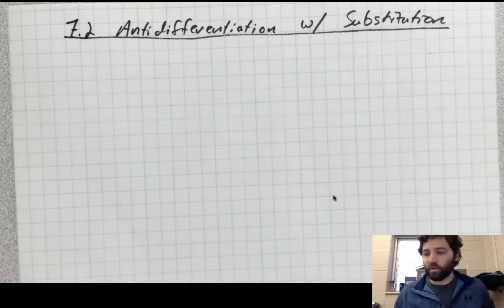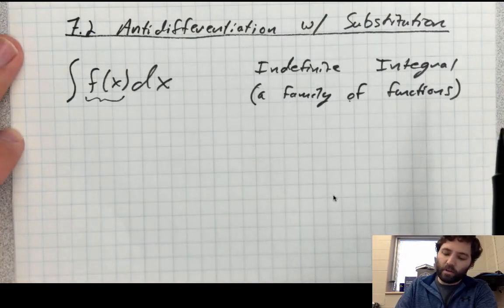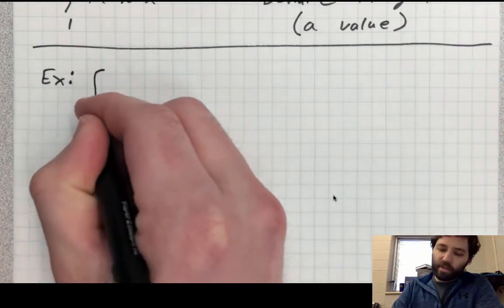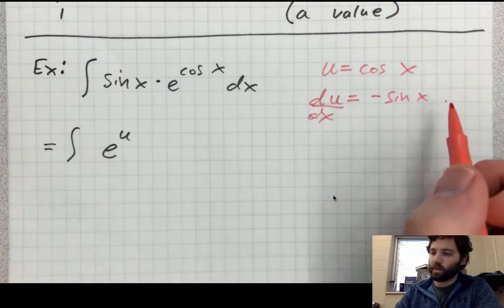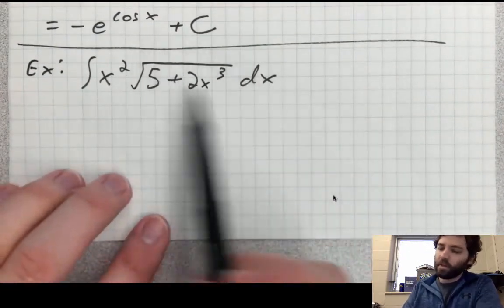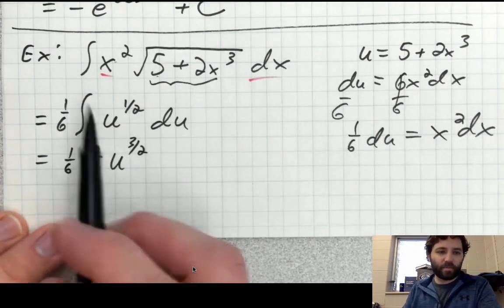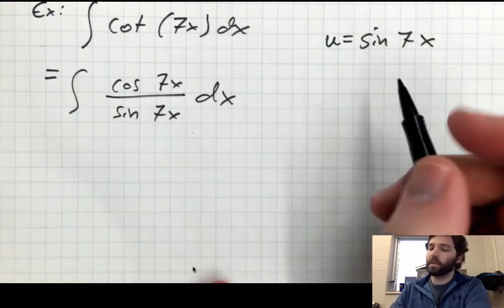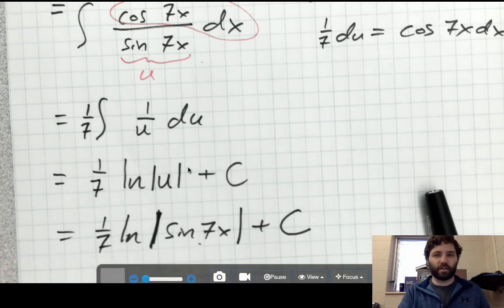AP calculus - Antidifferentiation with u-substitution (7.2 - part 1)